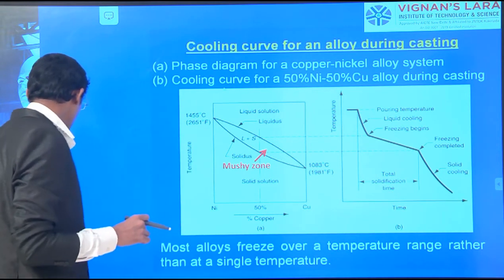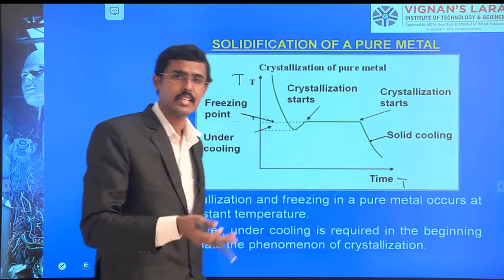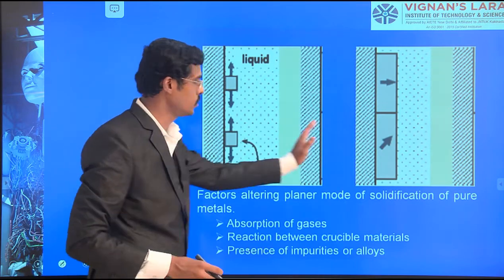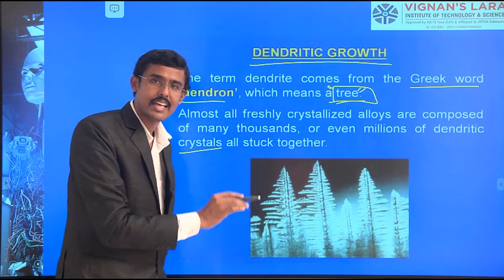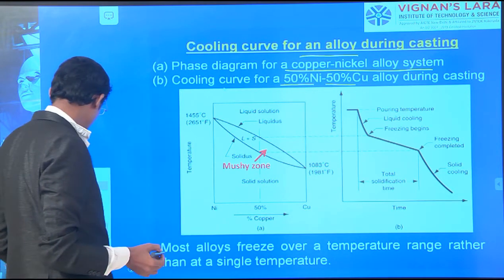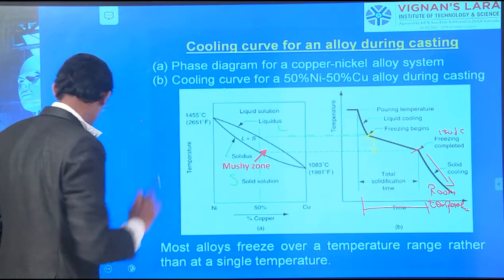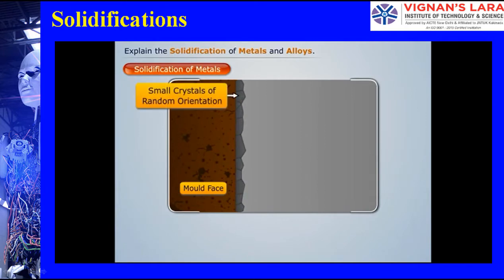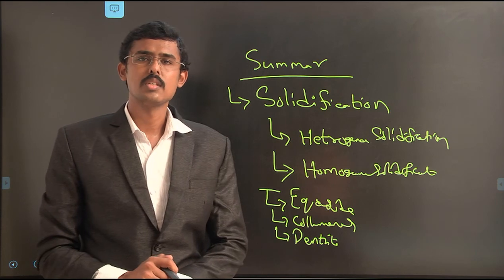Production Technology - Unit 2 : Class 4 -JNTUK-Types Cast Structure-Solidification-Pure metal-Alloy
Class 4 -JNTUK-Types Cast Structure-Solidification-Pure metal-Alloy
Columnar Dendrite
Equiaxed Dendrite
Equiaxed non-Dendrite